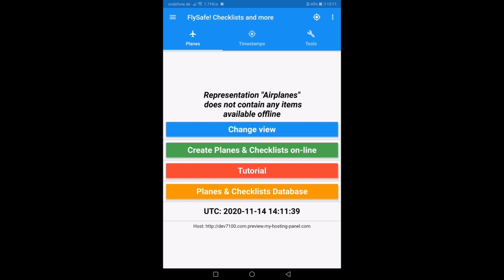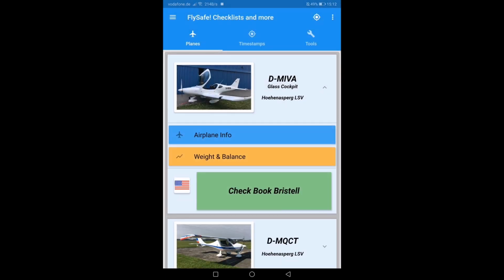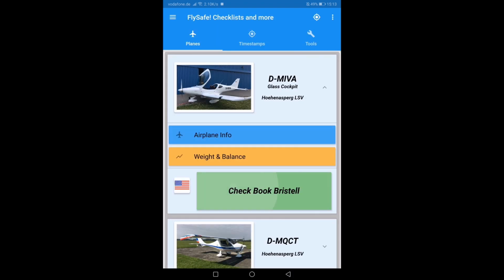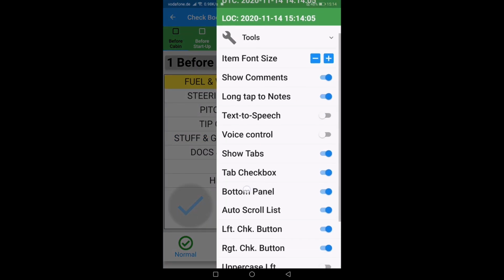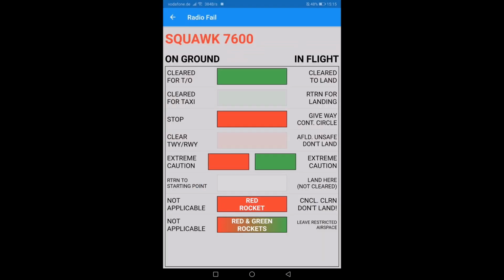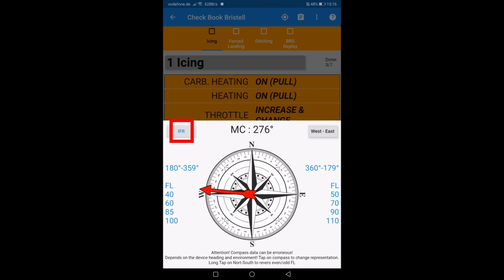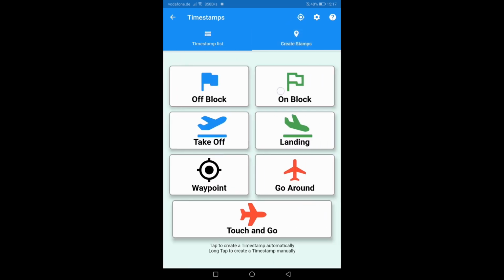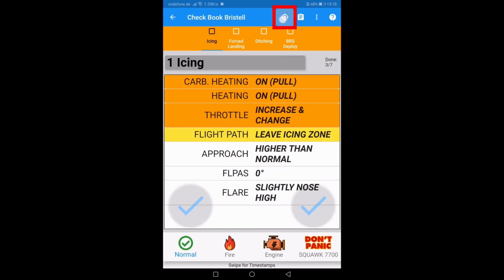FlySafe! Aviation Tutorial Video App Version 3.1.0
This is a short video to show how to start working with FlySafe! Aviation App

FlySafe! Aviation - free App for electronic checklists, weight & balance calculation, notes, compass, semi-circular rules, timestamps and more.

Download for free from Play Market (Android) or Appstore (Apple)

App is designed for general aviation pilots with solely goal to increase aviation safety.

Please note, this App is not certified as an official pilot's aid. You as PIC is solely responsible for preparation and conduct of your flights!